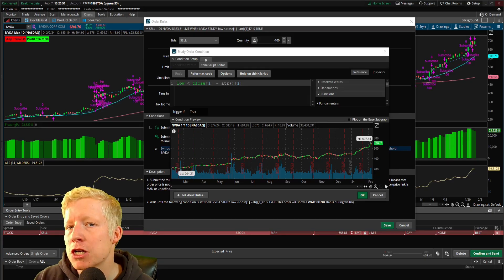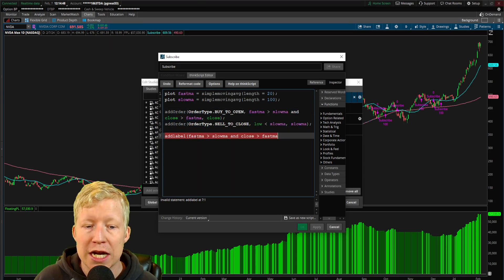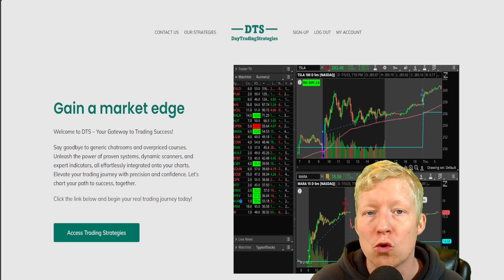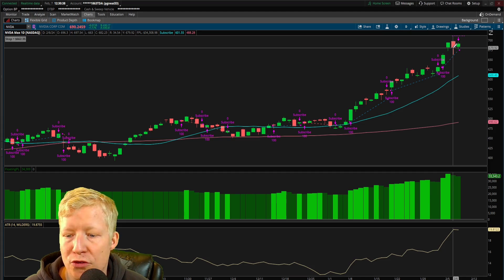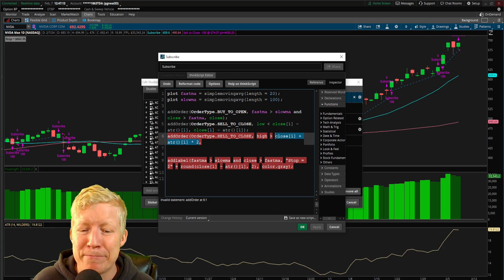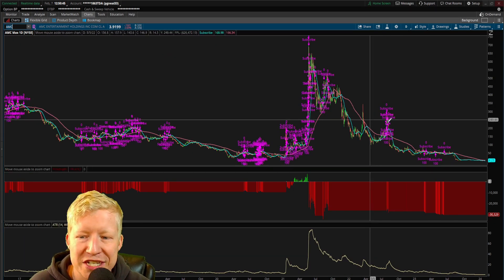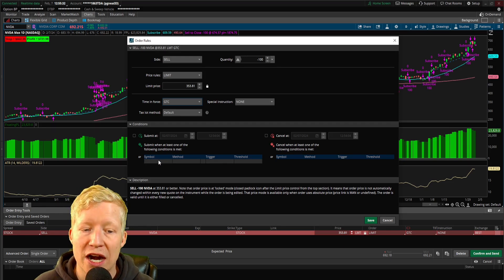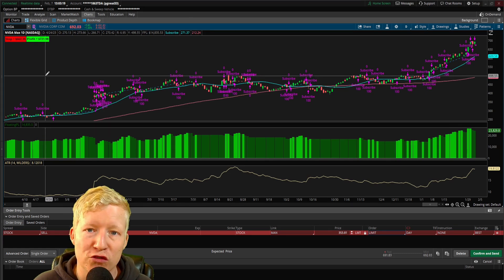Automated ThinkorSwim Trading Tutorial for Beginners 2024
ThinkorSwim can trade your strategy automatically...

This video covers how to place orders in ThinkorSwim that will automatically execute when your ThinkScript strategy code is true. You have to create the orders yourself, but you can do that in a few minutes then spend the rest of the day doing anything else other than staring at your charts. These ThinkorSwim conditional orders also take the emotions out of trading, forcing you from not needing to decide to take profit or accept your stop loss, but instead automatically executing your trade for you. Stock trading is a lot simpler when you can limit the human emotion involved, and ThinkorSwim automated orders do that for you.

0:00 - Intro
0:28 - Strategy Overview
1:35 - Stop Loss Label
4:28 - DayTradingStrategies.Net
5:06 - Label Condition Examples
8:05 - Profit Take Label
11:18 - Multi Time Frame Example
12:21 - Automated Conditional Orders
17:44 - End Screen